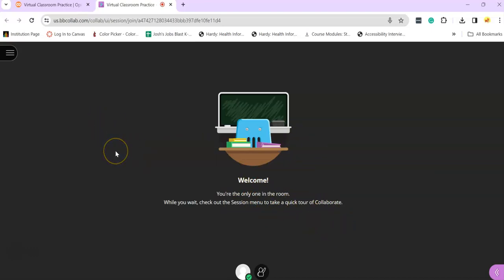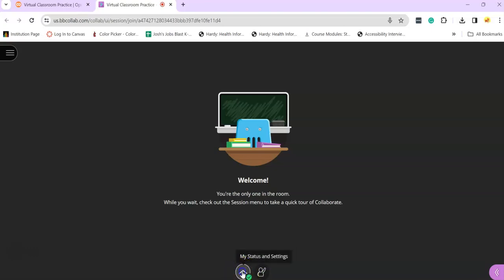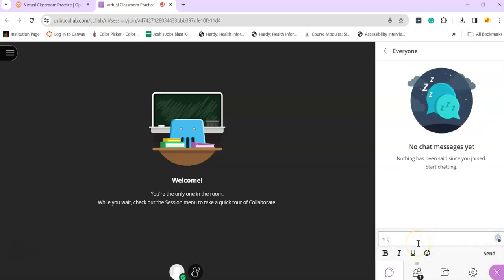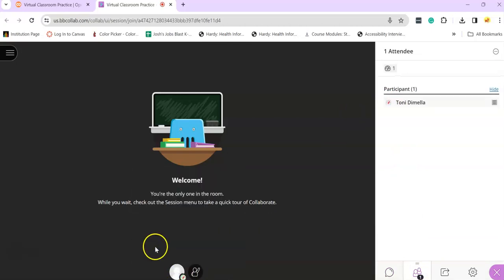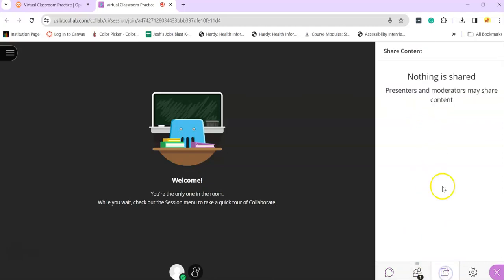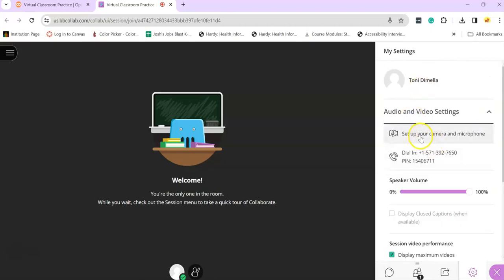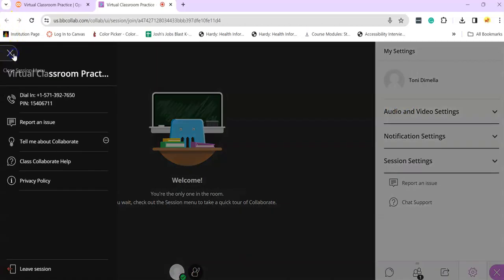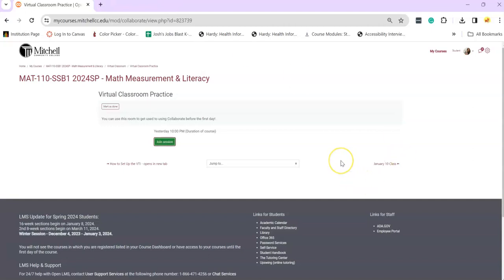How to Use Collaborate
Watch this video for a tour of our virtual classroom!